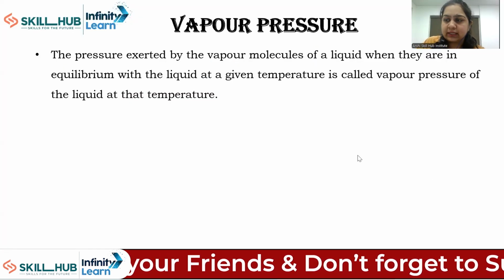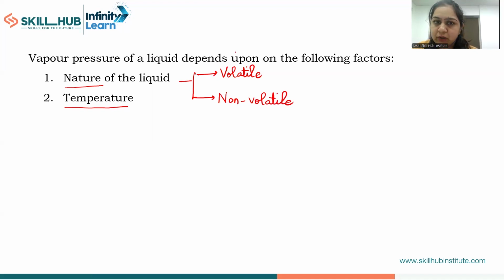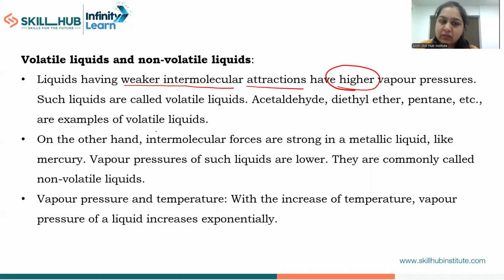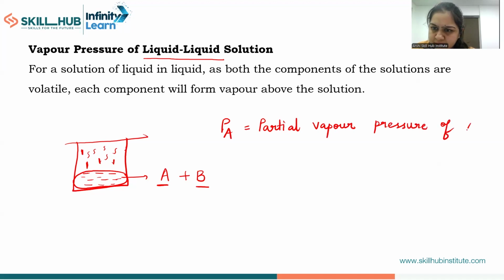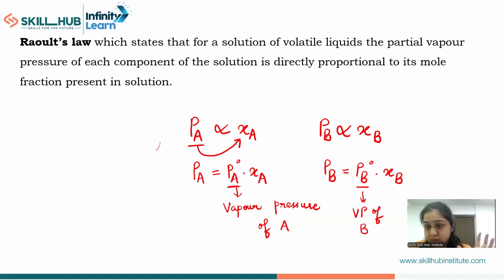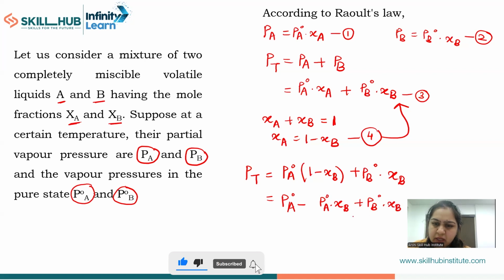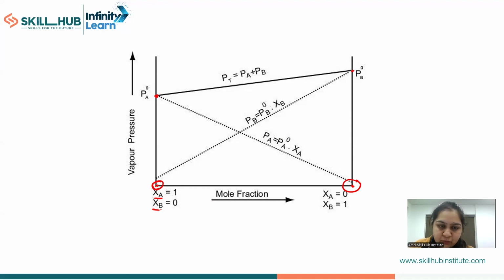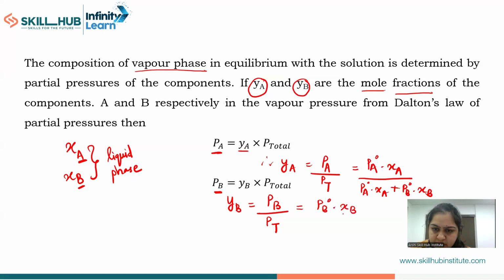Solutions || Class 12th Chemistry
Solutions are a part of our daily lives since they are present in every ordinary object you use in your daily life, such as soda, deodorant that you put on, sugar, salt, and so on. A solution is essentially a sort of combination in which two or more chemicals combine to produce a single solution.

A solution is a homogenous combination of two or more components with particle sizes less than one nanometer.

Sugar and salt solutions in water, as well as soda water, are popular examples of solutions. All of the components appear as a single phase in a solution. There is particle homogeneity, which means that the particles are uniformly dispersed. This is why a full bottle of soft drink tastes the same.

A homogeneous solution is a homogeneous mixture of two or more components. During the formation of a solution, any state of matter (solid, liquid, or gas) can function as both a solvent and a solute. As a result, depending on the physical states of the solute and solvent, there are nine distinct types of solutions.

Infinity Learn by Sri Chaitanya has been a pioneer for over 39 years, helping countless students across India pursue their dreams. Infinity Learn is the largest destination in India for preparing for JEE, NEET, NTSE, Olympiads, and other engineering and medical entrance exams.

Our goal is to offer the most effective preparation for JEE Main 2025, JEE Advanced 2024, and NEET 2025 to aspirants throughout UAE.